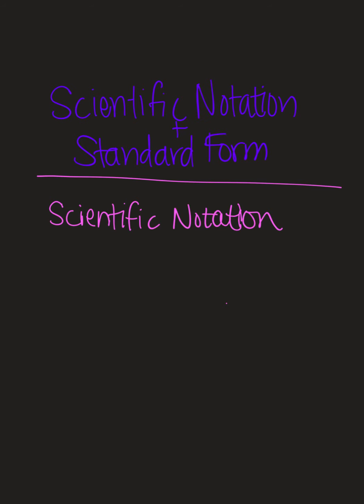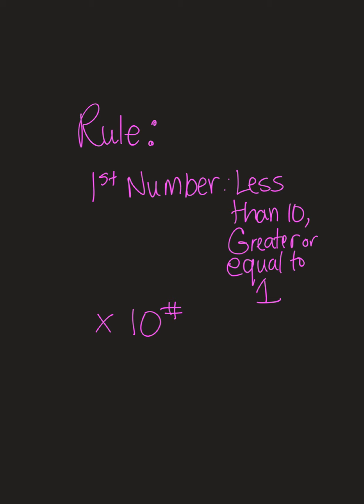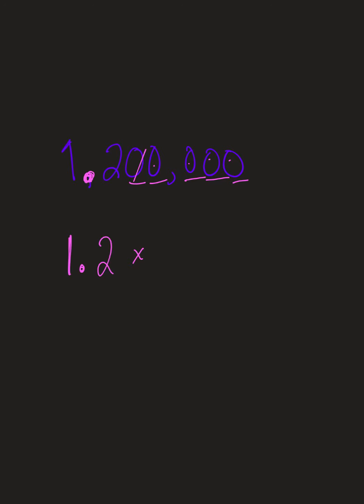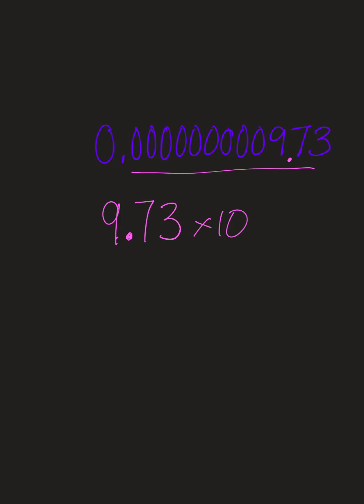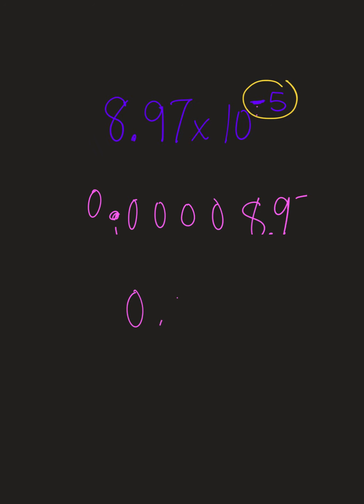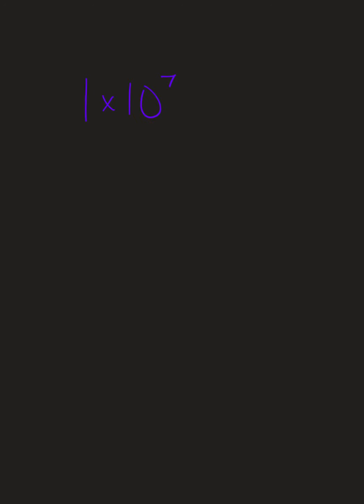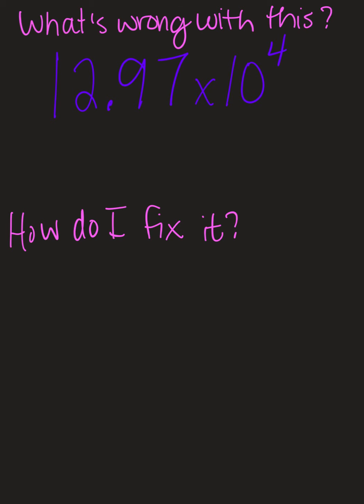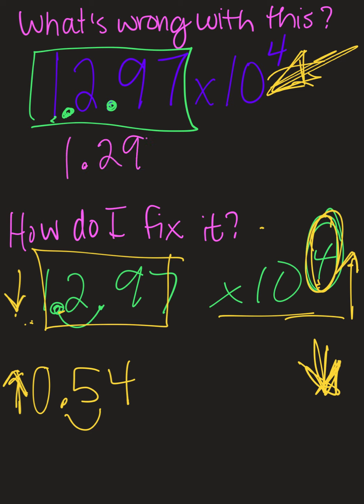Scientific Notation Basics.mp4